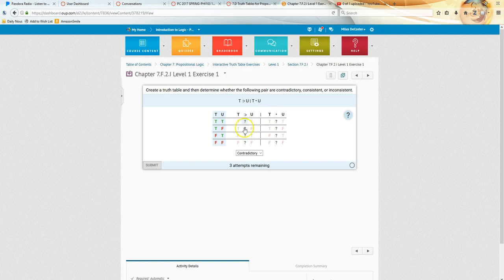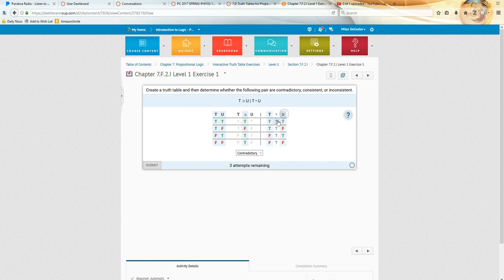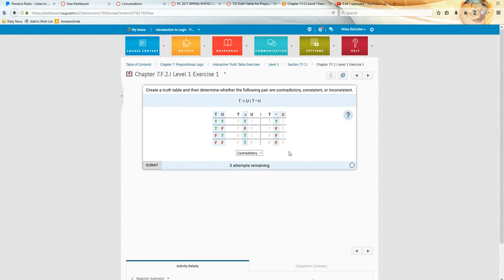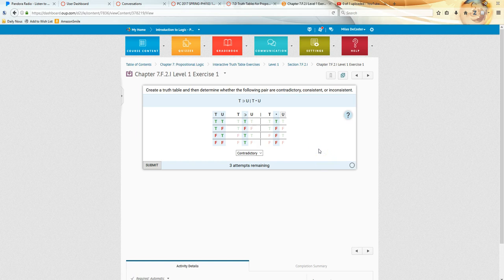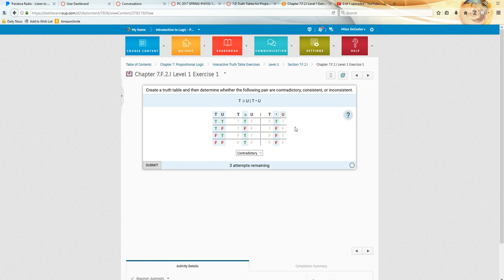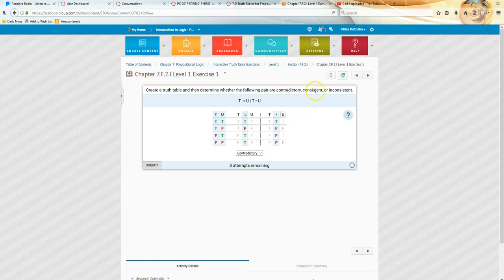7.F.2.I Level 1 Exercises